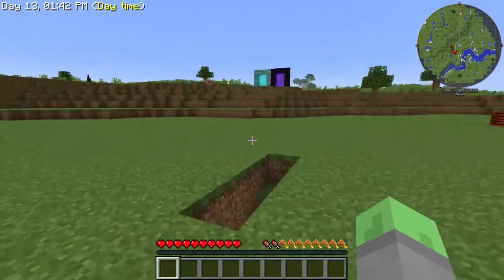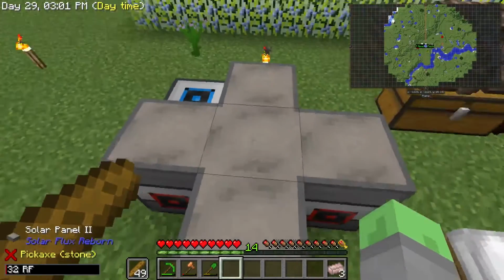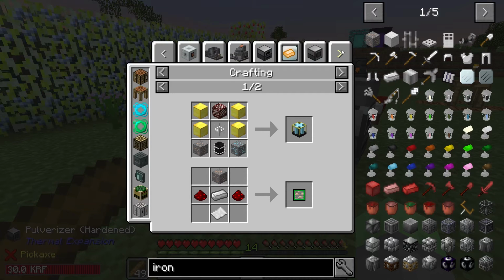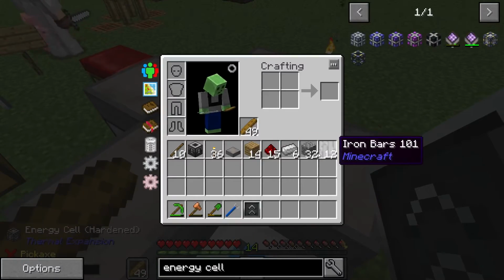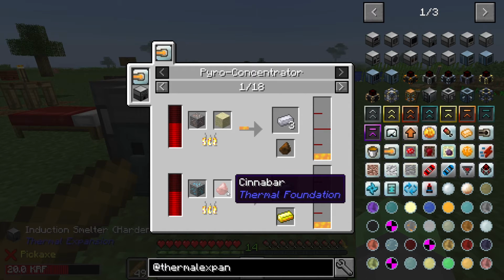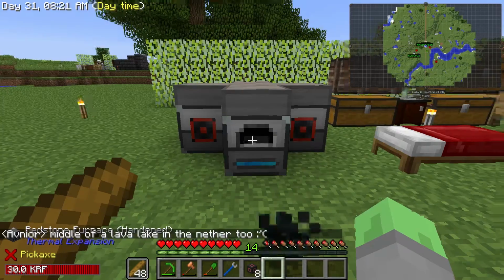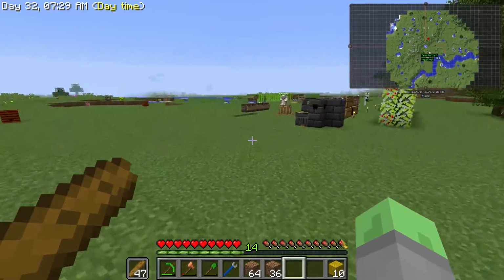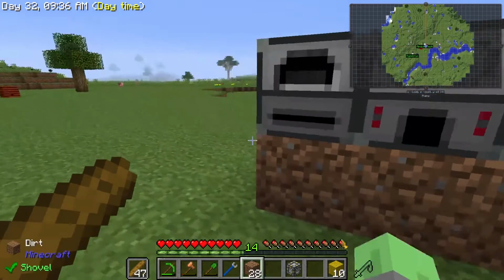Creed Craft Beyond - 1 - The Return of Thermal Expansion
Creed Craft is a whitelisted Minecraft server owned by C4.

C4, Avnior, and some others too :)